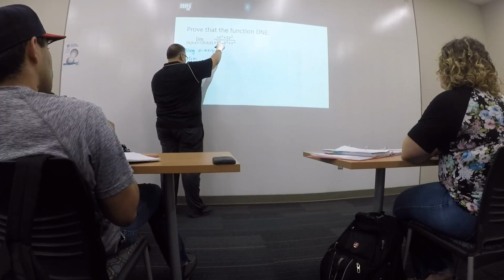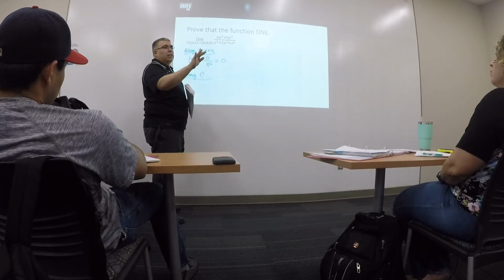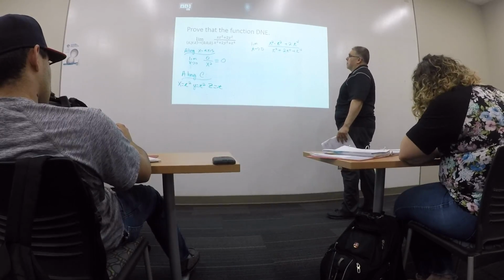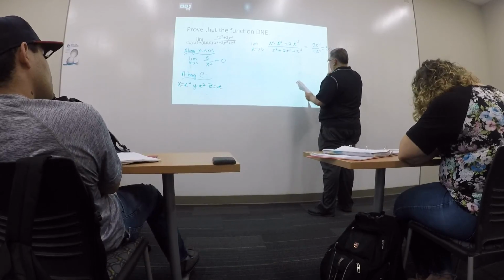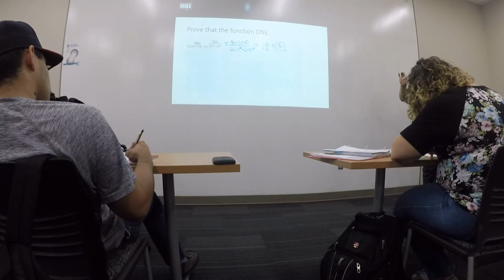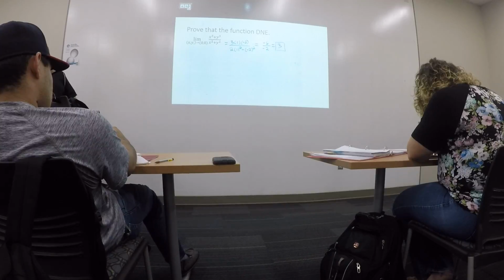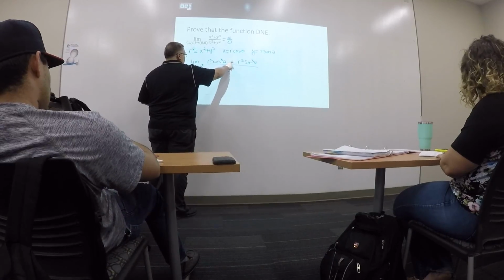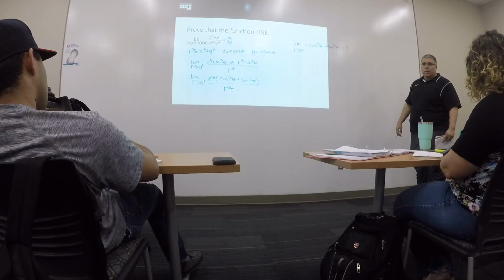7/5/2018 pt.2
class